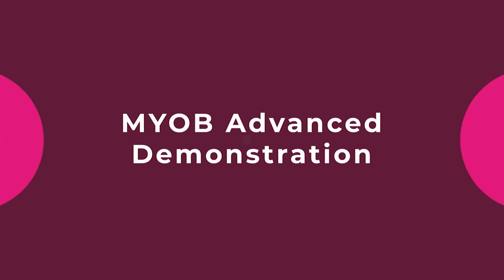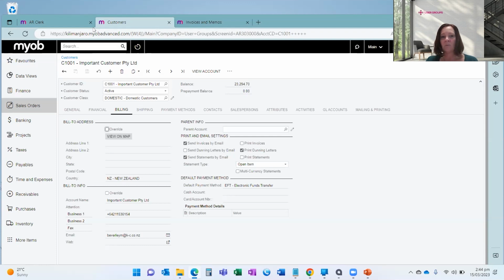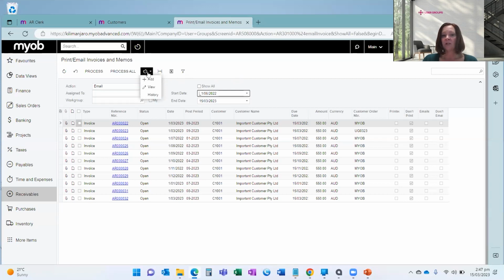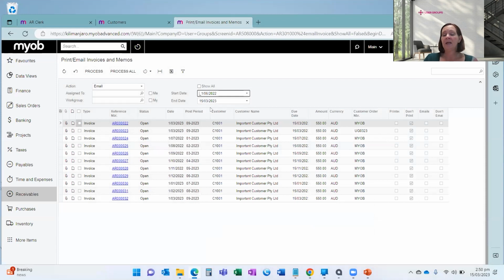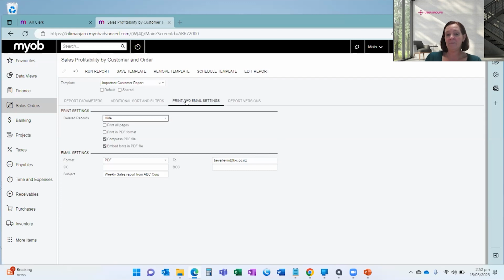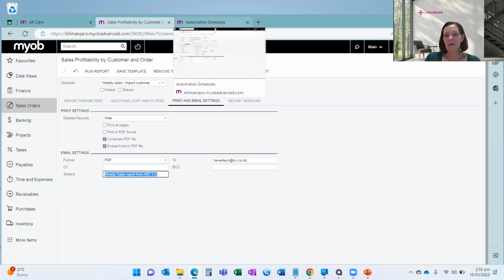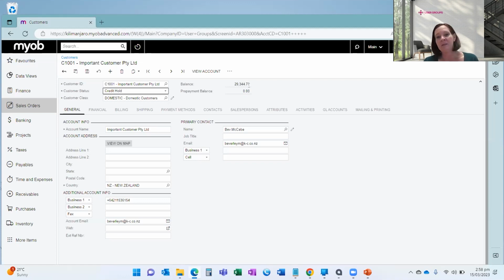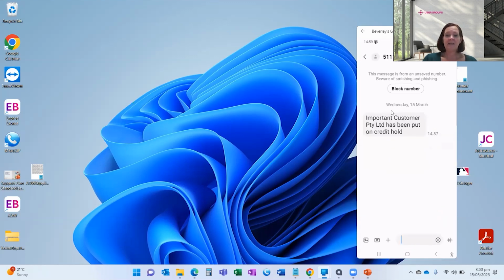3. MYOB Advanced Demonstration - Automate! Accelerate Efficiency User Groups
In this informative MYOB Advanced demonstration for the User Groups, Beverly McCabe showcases the power of automation using MYOB Advanced. As an expert in MYOB products, Beverly demonstrates how MYOB Advanced can be used to streamline and automate a range of business processes, from financial management to inventory control. Viewers better understand how MYOB Advanced can help businesses save time, reduce errors, and improve productivity.

The demonstration includes practical examples and tips for applying automation to specific business functions, making it a valuable resource for anyone looking to enhance their business operations using MYOB Advanced. Whether you're an experienced MYOB Advanced user or new to the platform, this demonstration will provide you with valuable insights and ideas for automating your business processes and improving your overall performance.